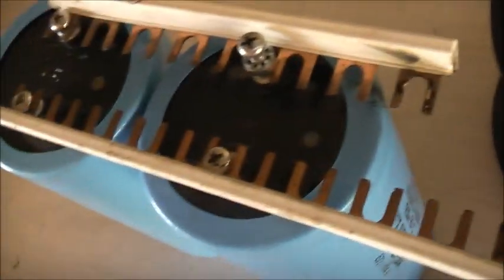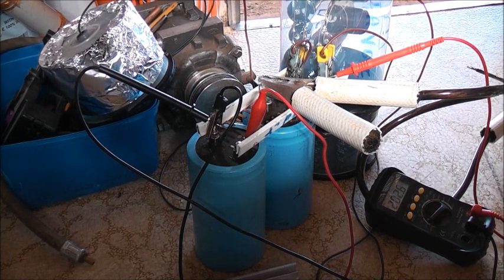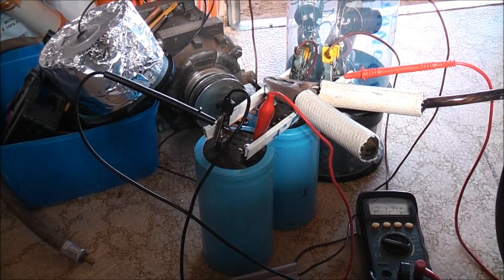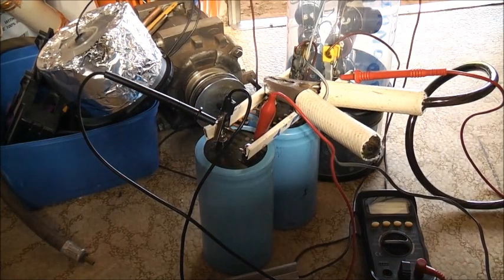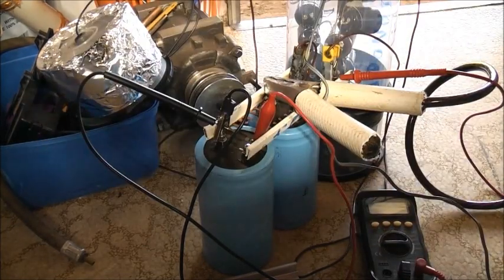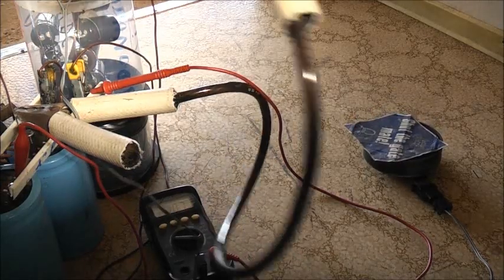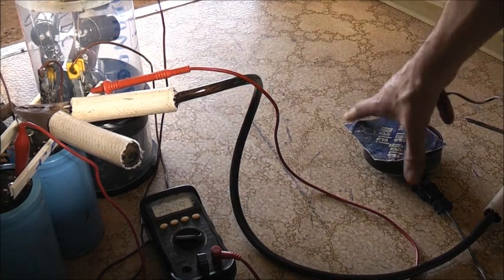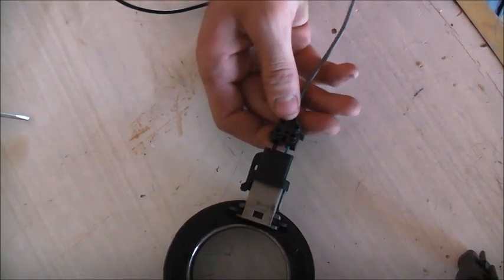Test Capacitor Bank!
Darn flimsy jumper leads are ruining all the fun!!